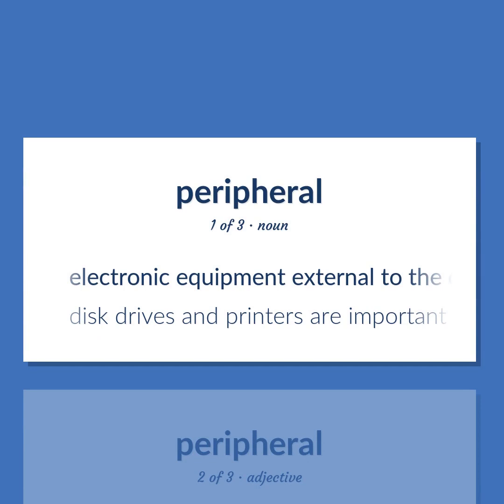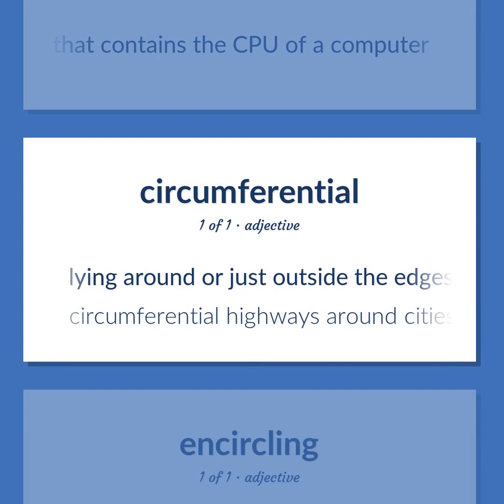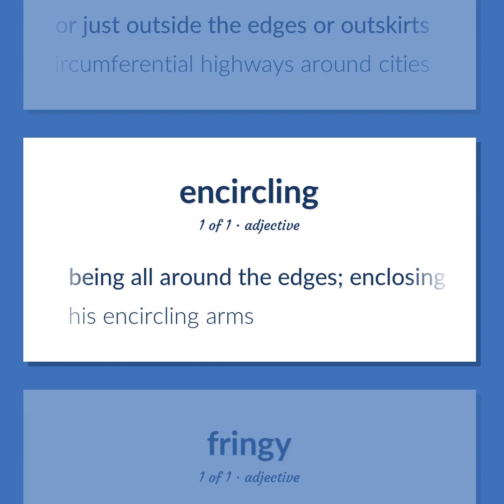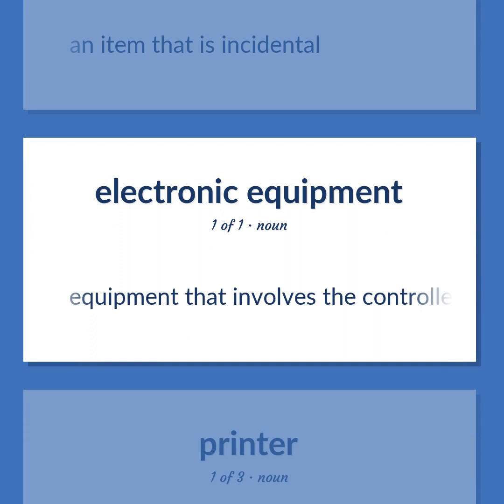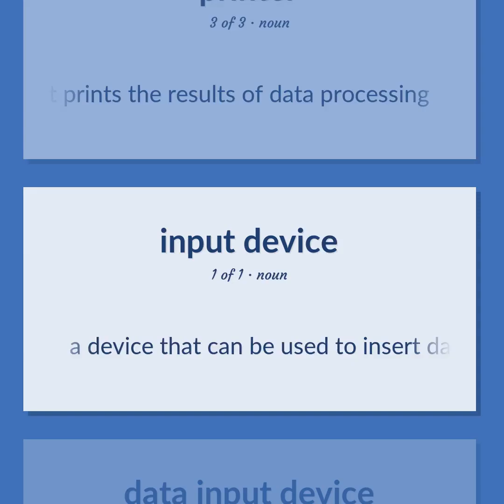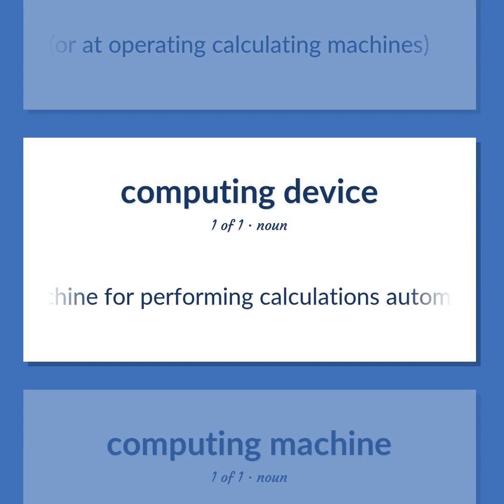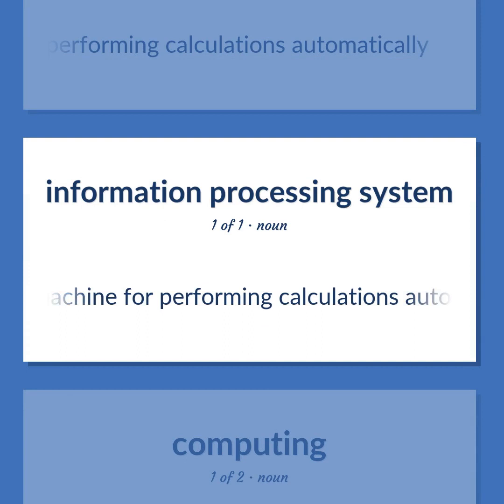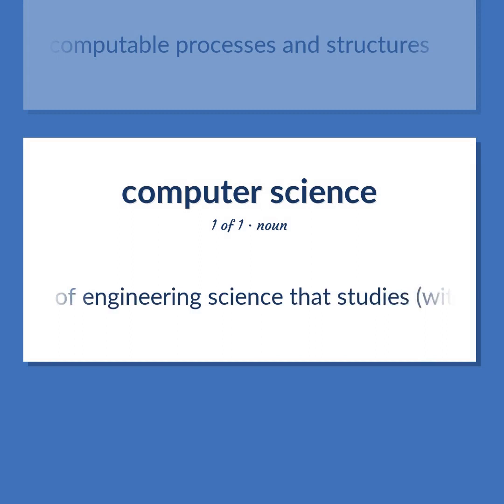Peripherals - 40 English Vocabulary Flashcards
PERIPHERALS meaning. Following our free educational materials, you learn English in a great way with ease and efficiency.